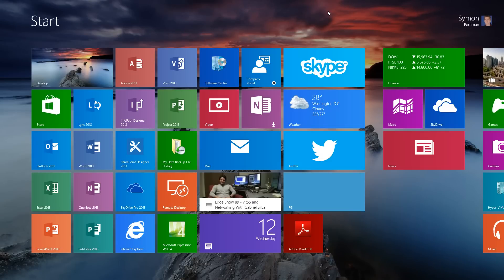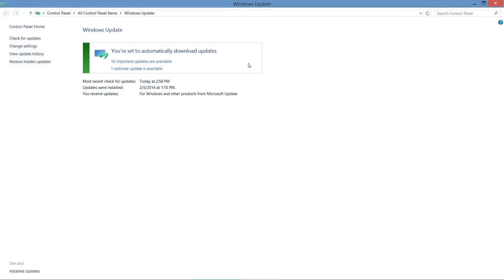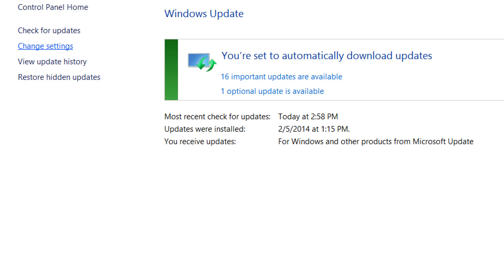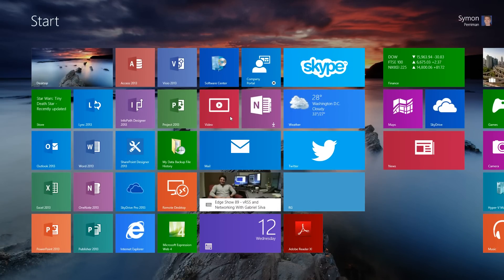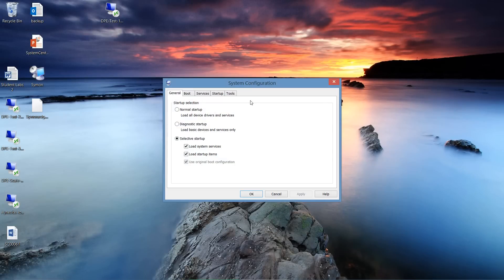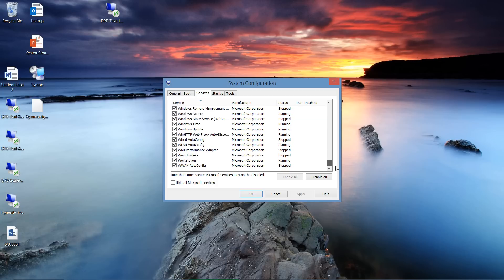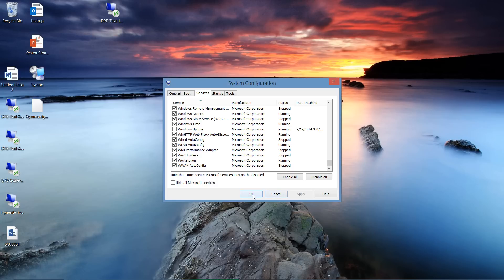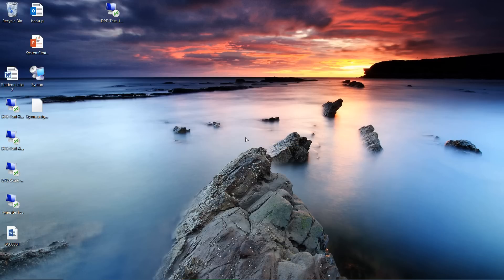How to Uninstall the Windows Update Agent : MIcrosoft Windows Tips & Tricks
Uninstalling the Windows Update Agent is something that you do from the Control Panel. Uninstall the Windows Update Agent with help from a Microsoft senior technology adviser in this free video clip.

Expert: Symon Perriman
Bio: Symon Perriman is Microsoft’s Senior Technical Evangelist covering Private Cloud, Virtualization & System Center.

Series Description: Microsoft Windows is still the most widely used operating system on the planet. Get Microsoft Windows tips and tricks with help from a Microsoft senior technology adviser in this free video series.